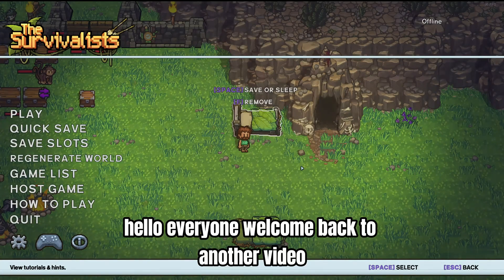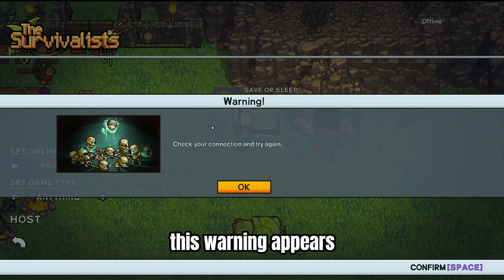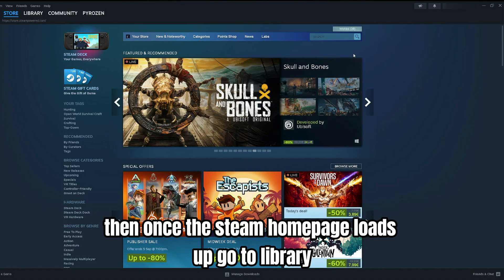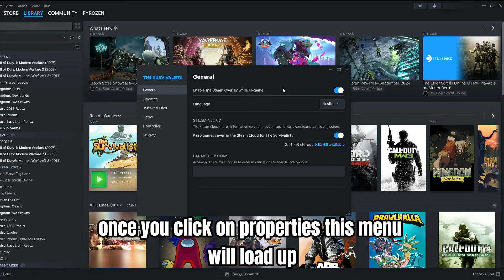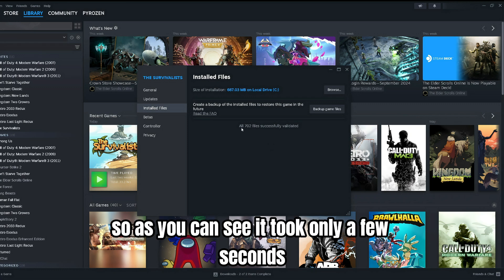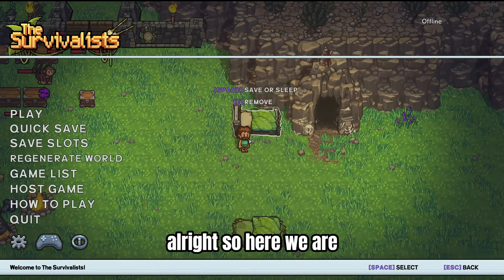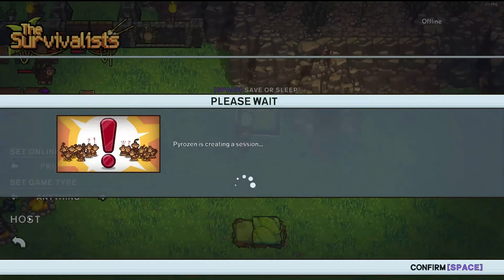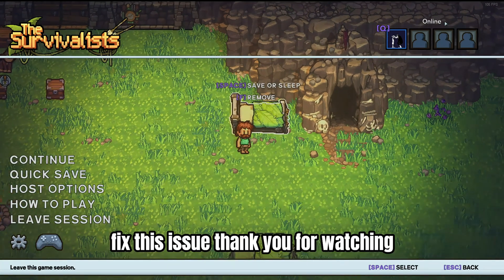How To Fix "Check your connection and try again" In The Survivalists- Offline Issue The Survivalists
In this tutorial, I’ll show you How to fix the Offline Issue in The Survivalist when trying to host a game. The survivalist offline error is quite common, you can also find out how to fix the survivalists offline issue on iPhone and how to fix the survivalists no connection error on Android as well as on Steam Deck. Enjoy!